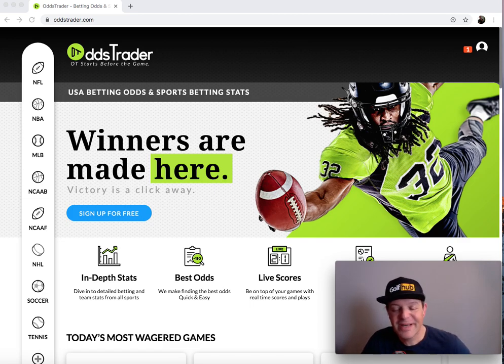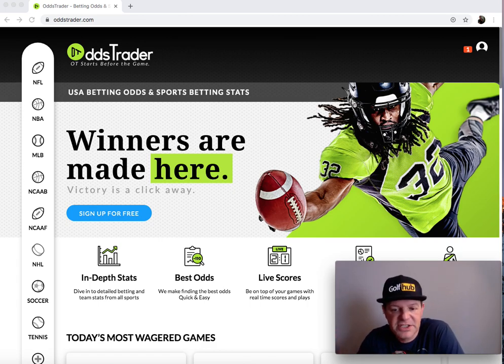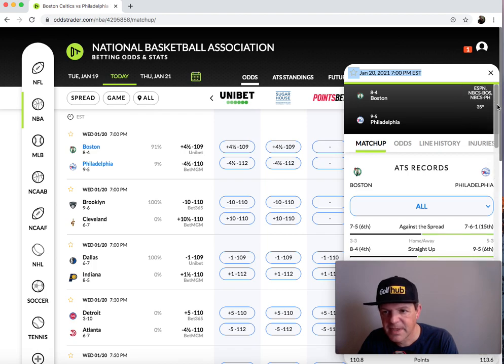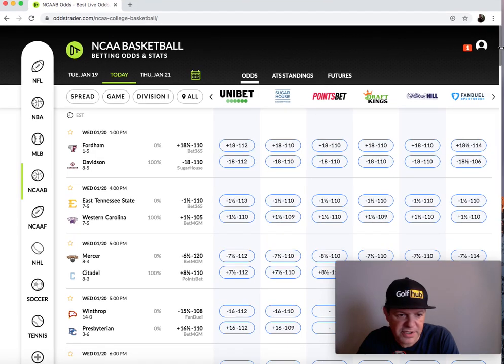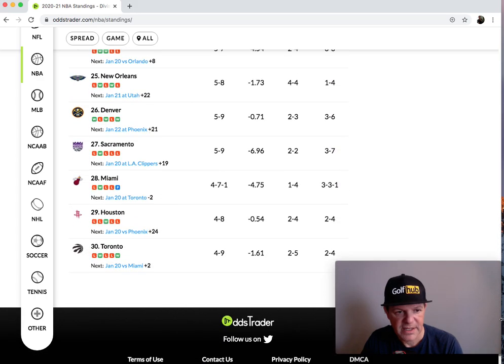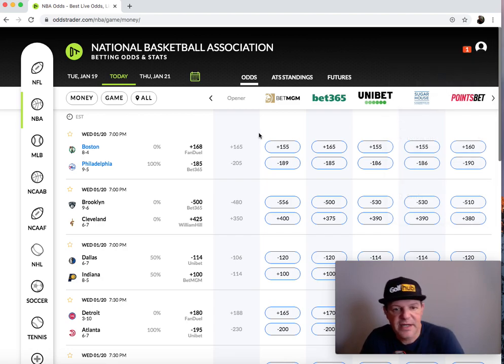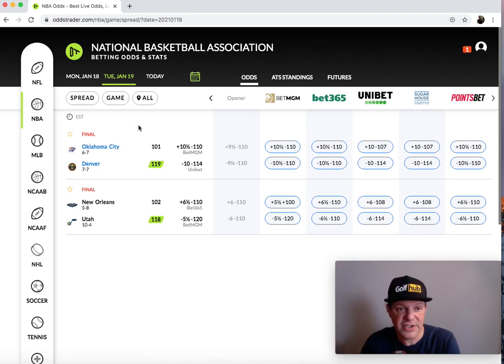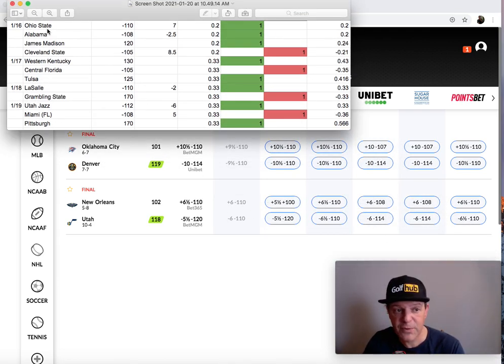My review of an excellent sports betting website, ODDSTRADER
Sign up for just $299 for an entire year 50% savings! - all picks all sports all power rankings and coaching videos.